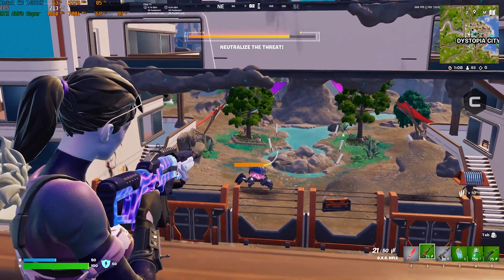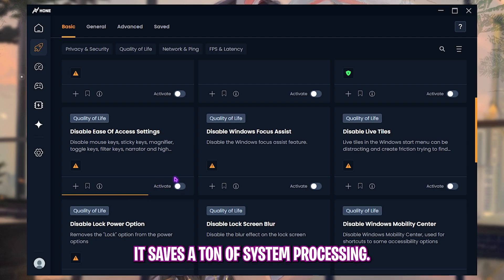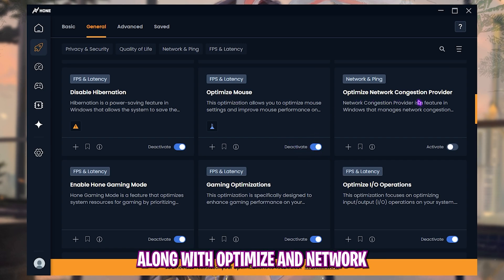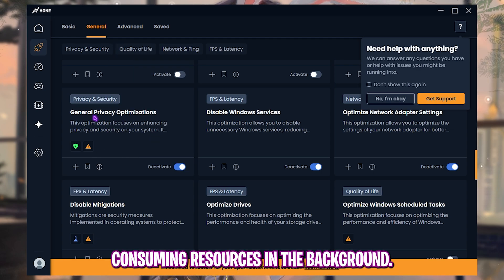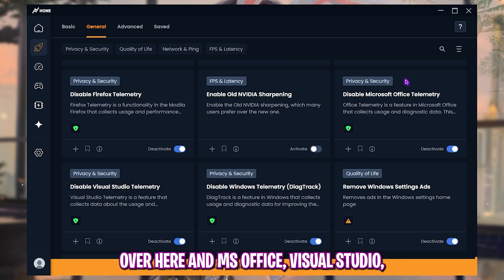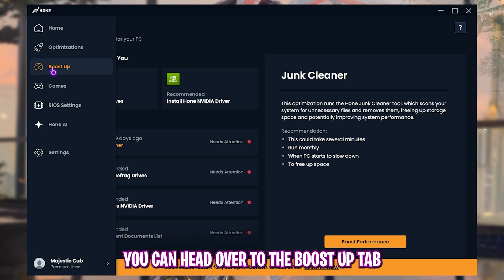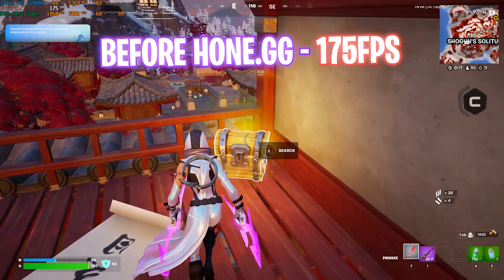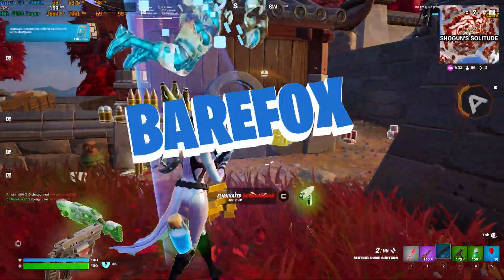Is Hone Premium Worth It in 2025? 🔍 Complete Review — FPS Gains, Lag Fixes!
Thinking of buying Hone Premium? In this video, I dig deep into whether it’s really worth the cost in 2025. I cover the free vs. premium features, how much FPS you can actually gain, what BIOS & Pro settings unlock, user reviews, and whether it lives up to its promises. If you want to optimize your PC gaming without breaking the bank — this review will help you decide! ⚙️

▬▬▬▬▬▬▬▬▬ஜ۩۞۩ஜ▬▬▬▬▬▬▬▬▬
▬▬▬▬▬▬▬▬▬ஜ۩۞۩ஜ▬▬▬▬▬▬▬▬▬

🔽 Timestamps 🔽